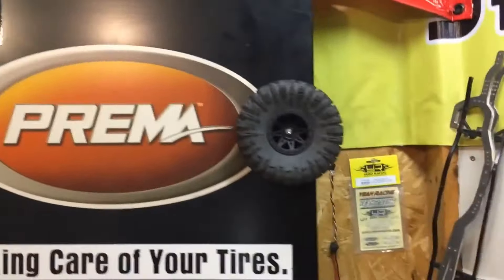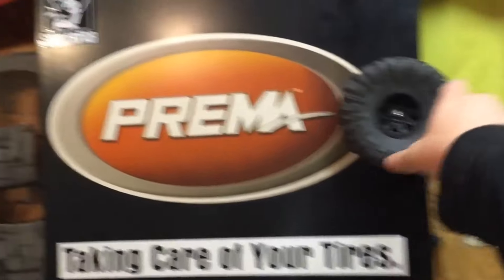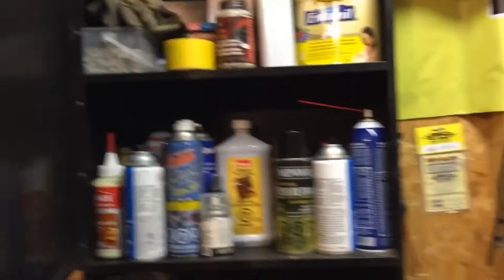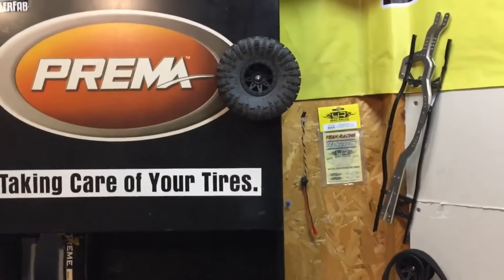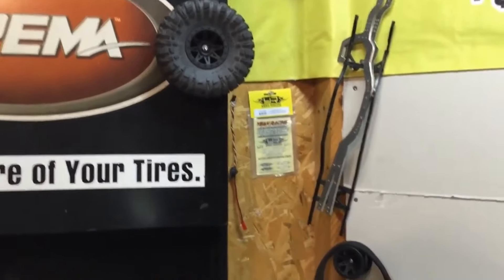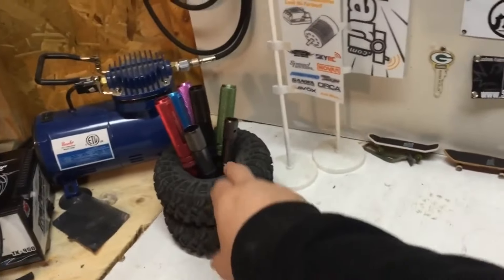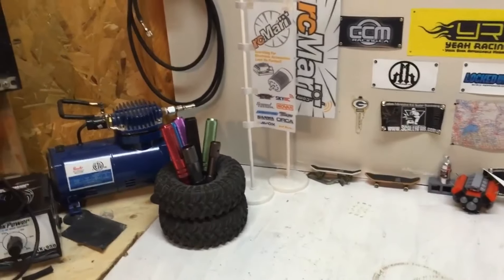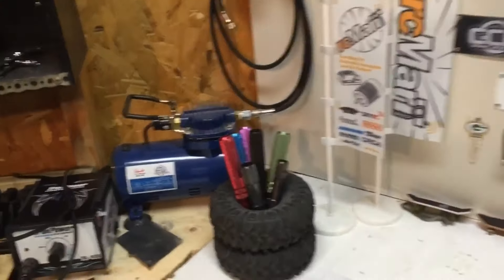Tim Bloore - TNTD 4 - Week 1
Tim Bloore
TNTD 4
Week 1